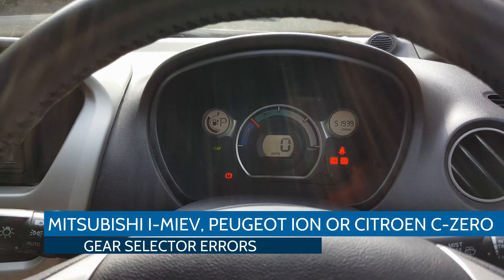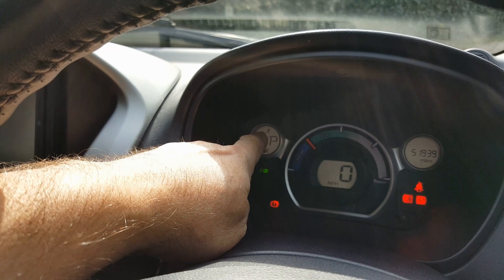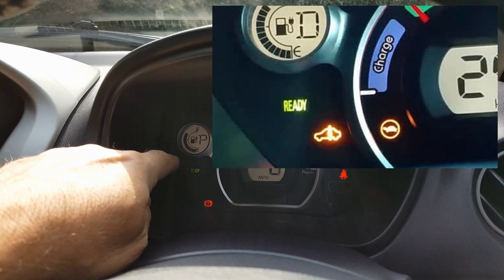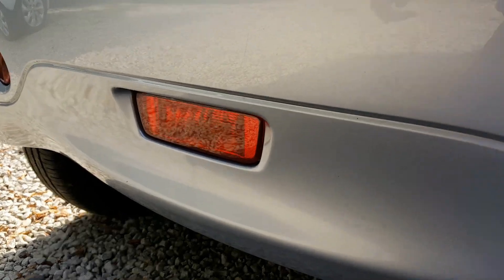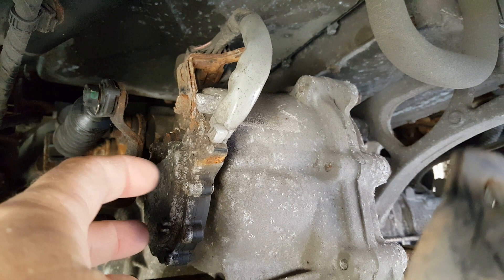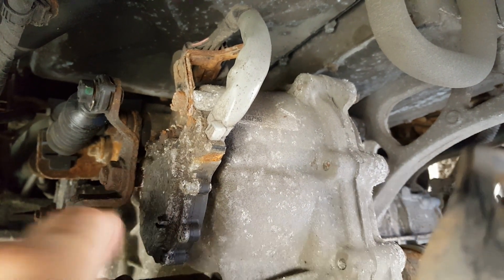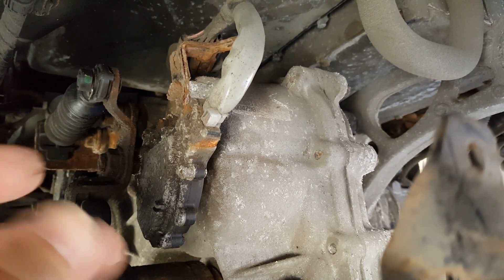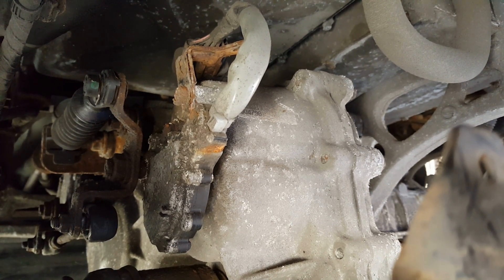Sticking gear shift on a Mitsubishi i-MiEV, Peugeot Ion or Citroen C-Zero or electric fault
This video describes how to fix a stiff gear selector, which also results in the gear selector display flashing and the electric motor error light coming on. The reason is that the gear selector gets rusted and stiff under the car and is a very common issue on these cars. Simply cleaning and lubricating the gear selector mechanism solves the problem and gets rid of the EV fault light on the dash.
This video was filmed in September 2018.